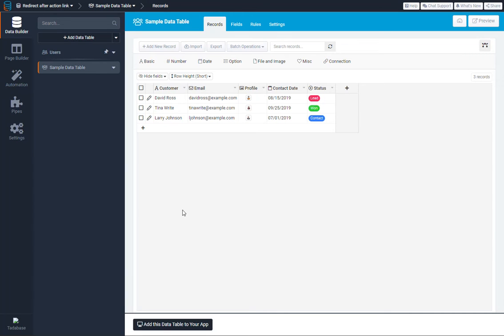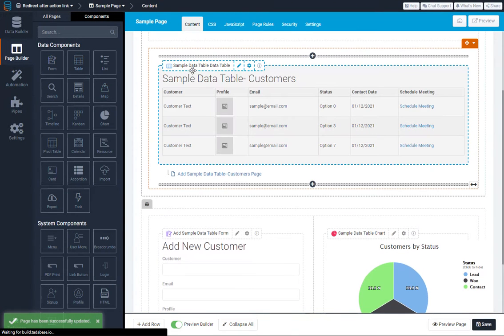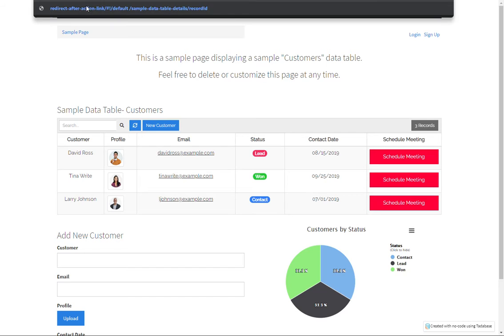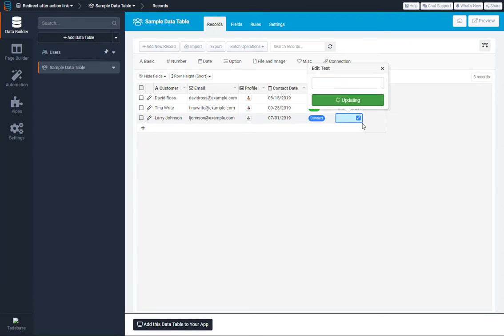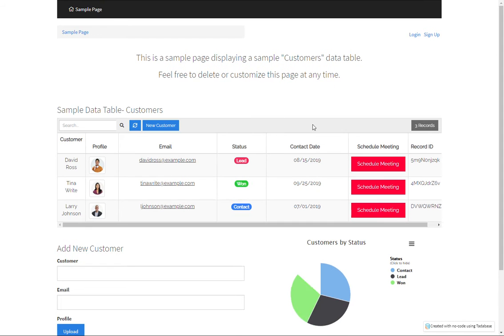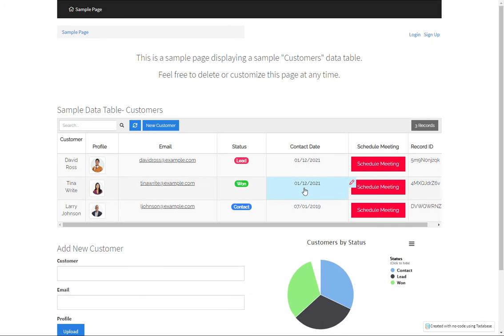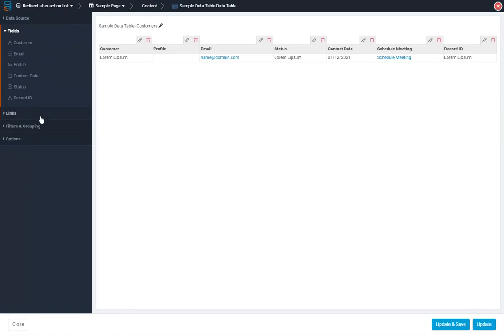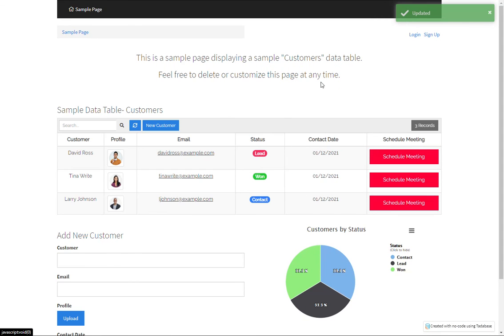Redirect after Action Link